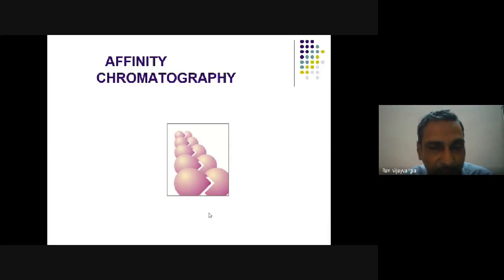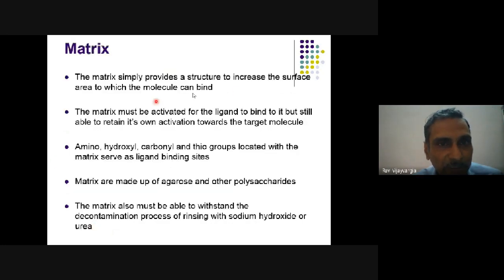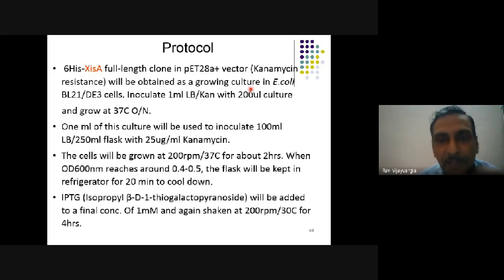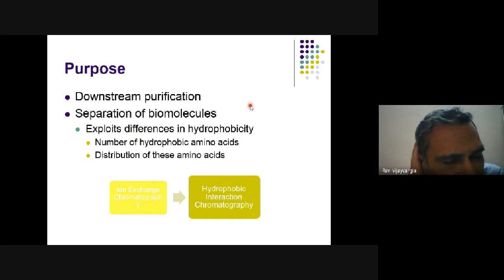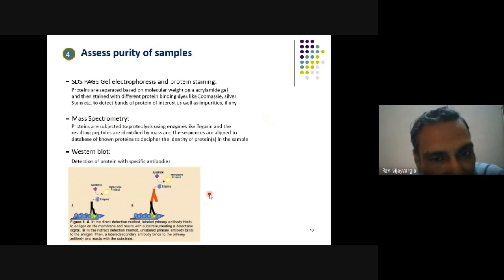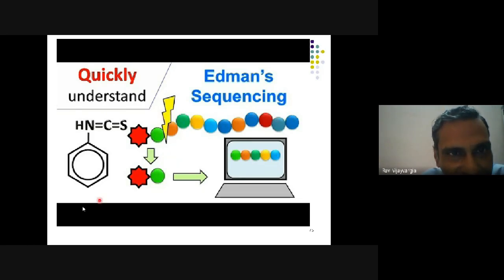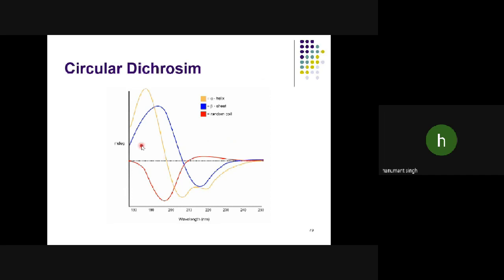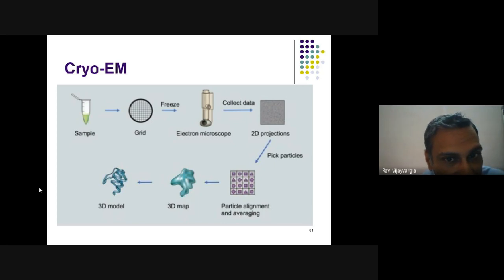Affinity chromatography explained in Online course Online Course in Recombinant DNA Technology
Affinty chromatography explained by Dr. Ravi Vijayvargia Asst.Professor of Biochemistry ,The M.S University of Baroda, Postdoc from UM DNJ Rutgers University, New Jersey and MGH -Harvard .Medical School ,Boston USA